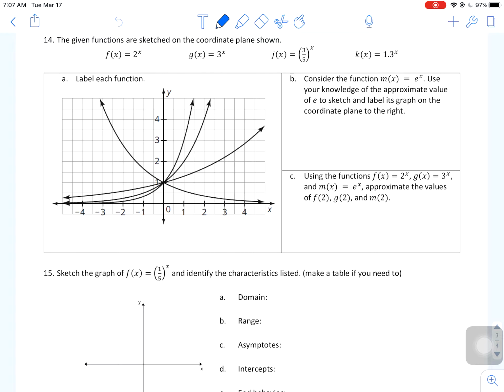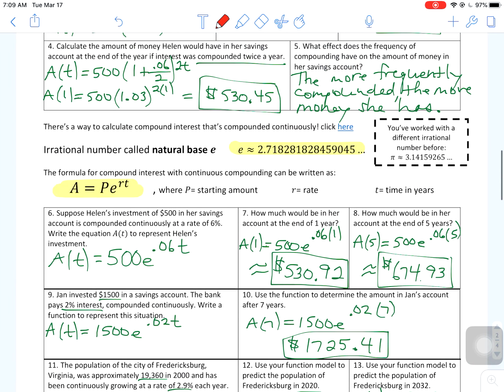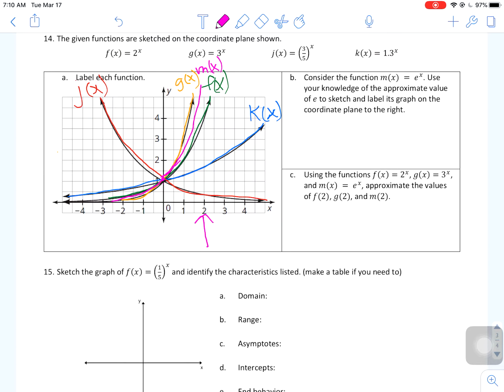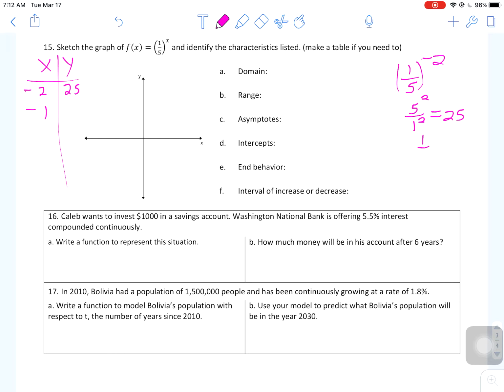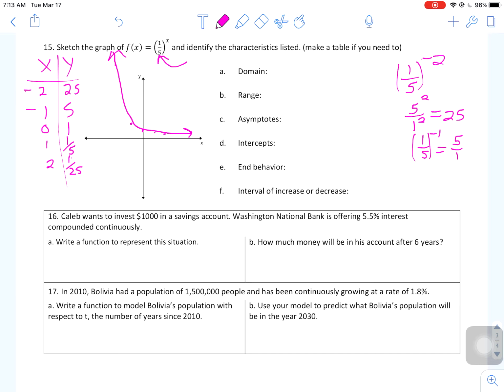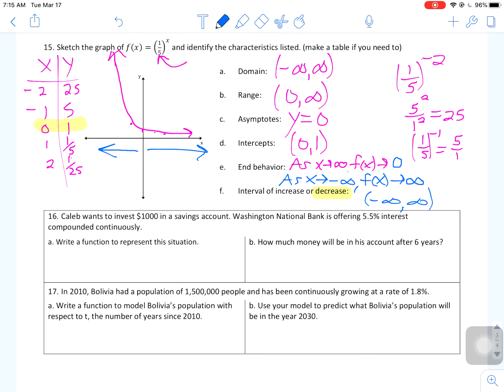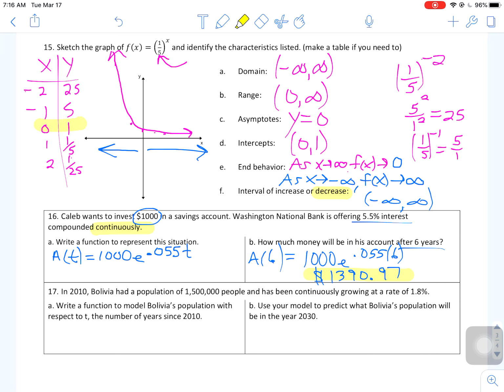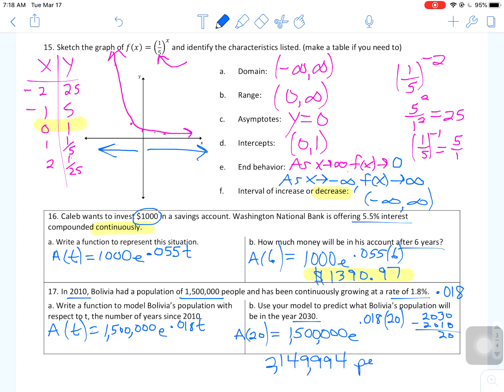Math 3 U7 (Module 3 Topic 2) Lesson 2 Video 3